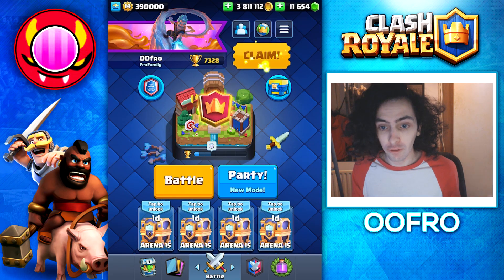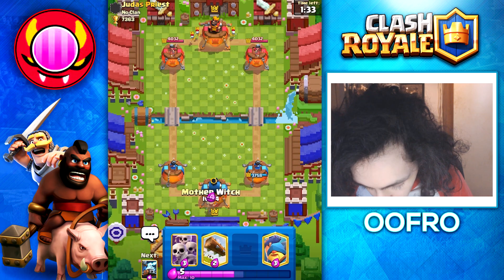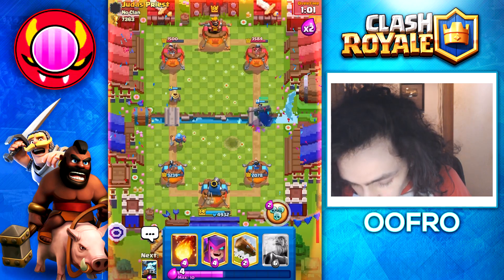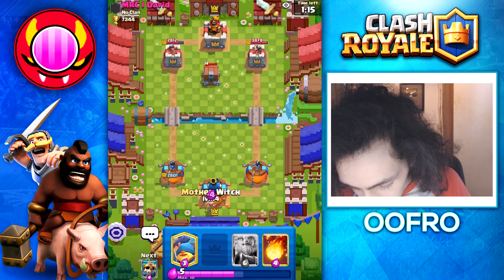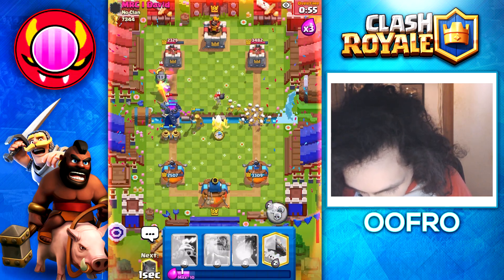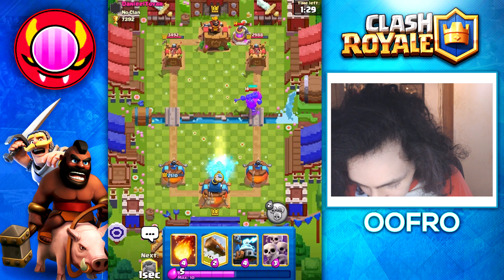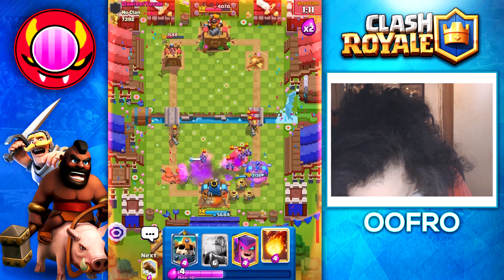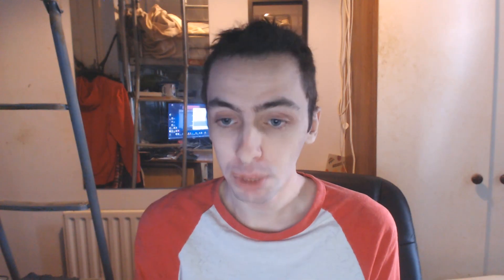IF I LOSE, I SHAVE MY HEAD | CLASH ROYALE!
Clash Royale but if I lose, I shave my head! Clash Royale challenge with oofro! If I lose I shave my head!